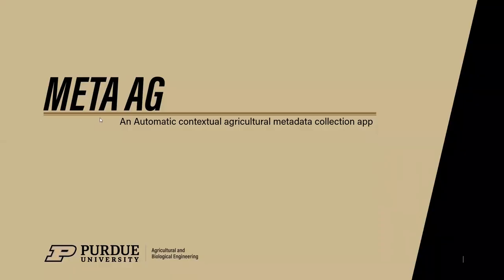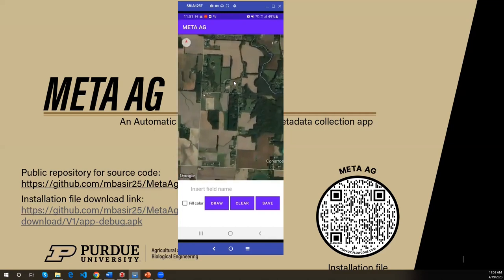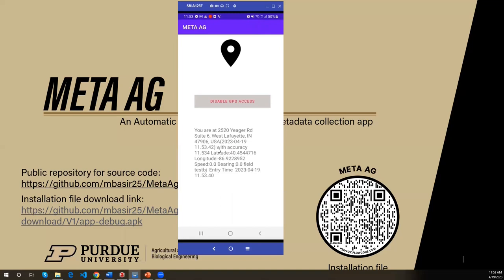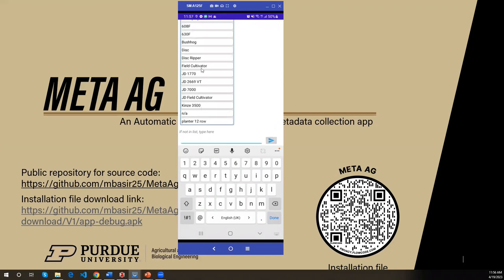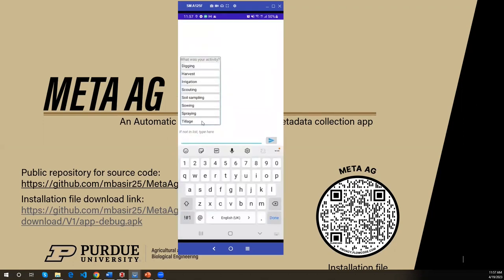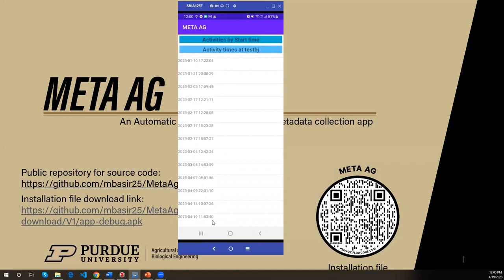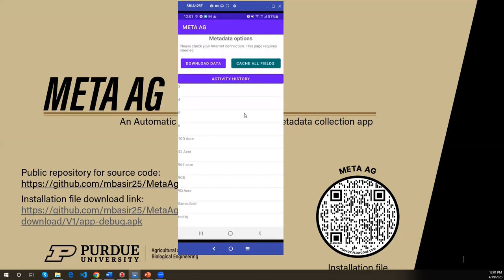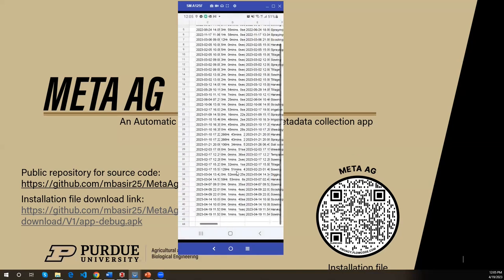Meta Ag: An Automatic Contextual Agricultural Metadata Collection App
Data is the base of digital agriculture. Farm activities are the metadata for production data that are often recorded manually, hence erroneous and missing data often occur. Meta Ag, an Android app for collecting contextual metadata of agricultural activities records detailed information on who is doing what in which field, when, and how. It was developed for Android smartphones and functions as a geofence responsive field recognizer using the GPS location of the app user. It records the accessed crop fields automatically with time and facilitates a rules-driven chatbot with validated options for collecting detailed metadata about the conducted activities in that accessed field. The app is a multiple-user app for multi-crop and multi-filed usage. It stores collected data in a cloud database and gives access to the data in interoperable CSV format. The app automatically records time, location, and operator's name, which reduces the chance of missing data, and the chatbot with validated options reduces errors in recording.

The app is open source.